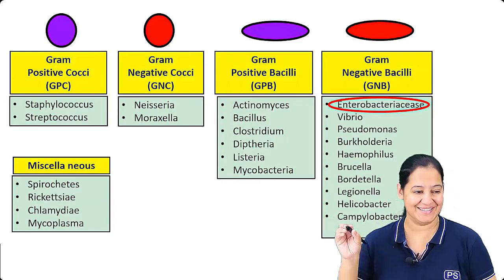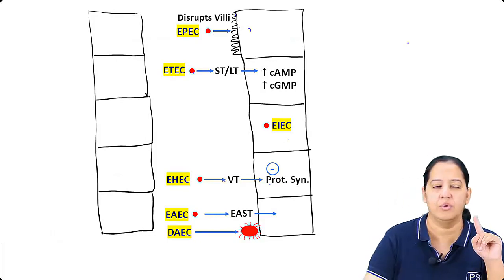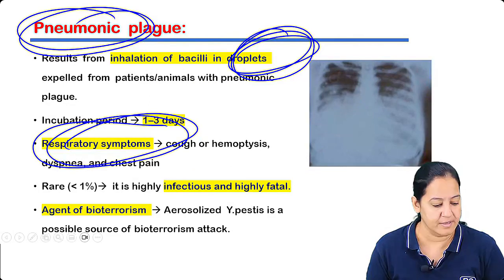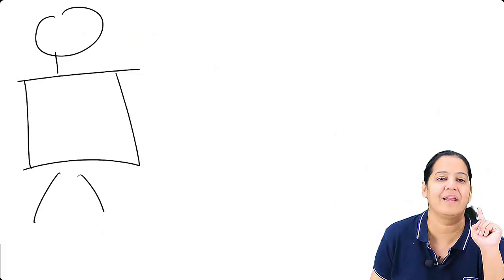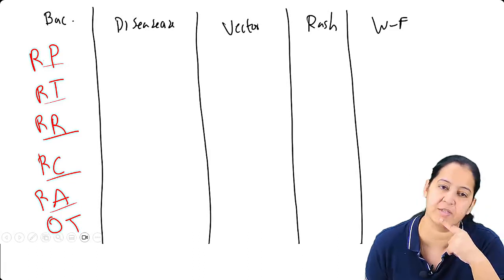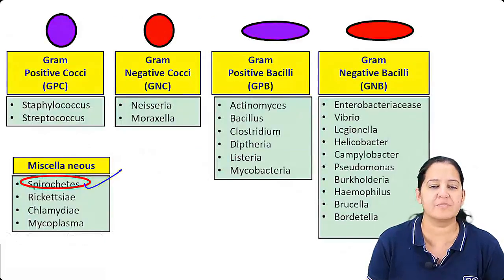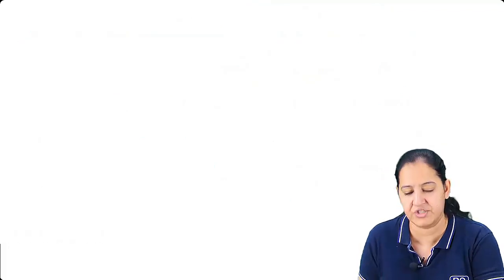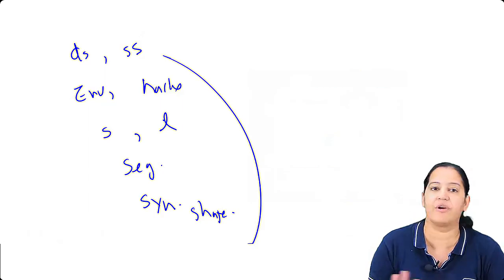Lecture 8 Microbiology.